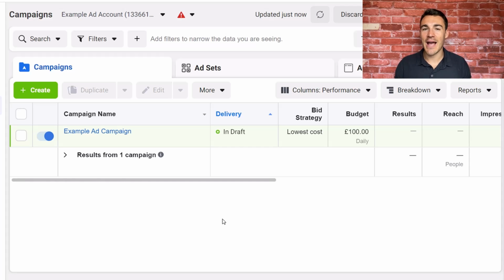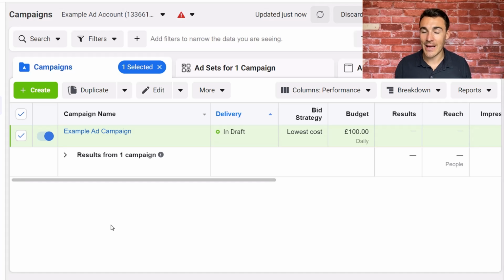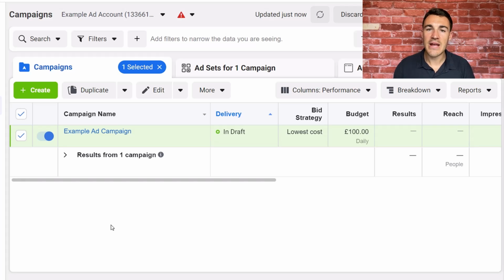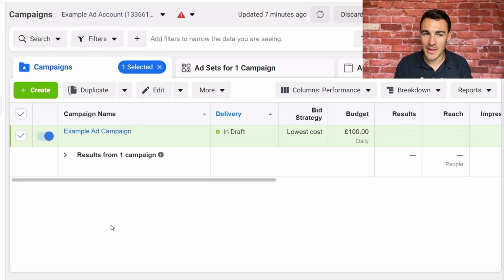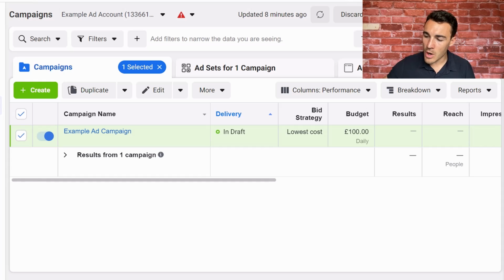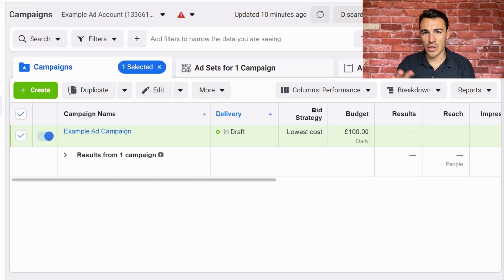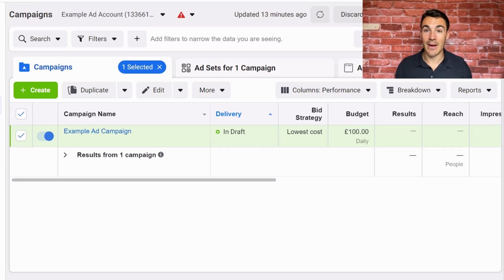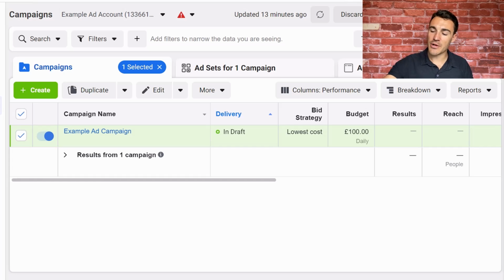The Dos & Don'ts Of Duplicating Facebook Ad Campaigns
Have you tried duplicating Facebook ad campaigns to try and improve performance or scale?

It's something that a lot of Facebook advertisers do.

Duplicating Facebook ad campaigns and ad sets is a technique that can work...

But there are times when you want to do it and when you DON'T want to do it.

In this video I show you when you should duplicate Facebook ad campaigns and when you shouldn't...

And I show you how to do it properly.

If you have a Facebook ads budget of $3k per month or more, I'd love to speak with you and discuss how we can help you achieve fantastic results.

You can book a free 30-minute strategy session with me